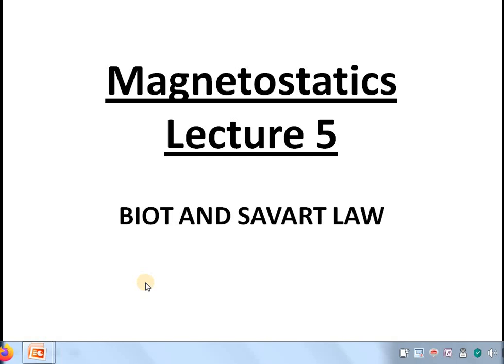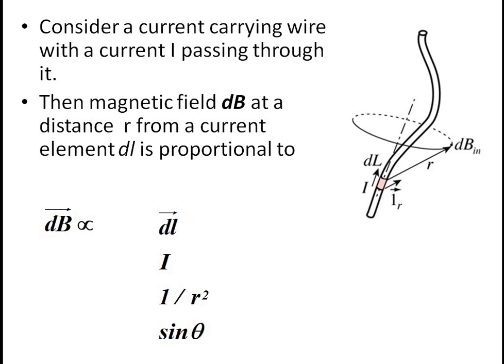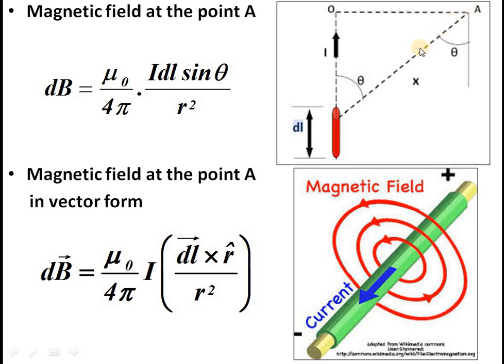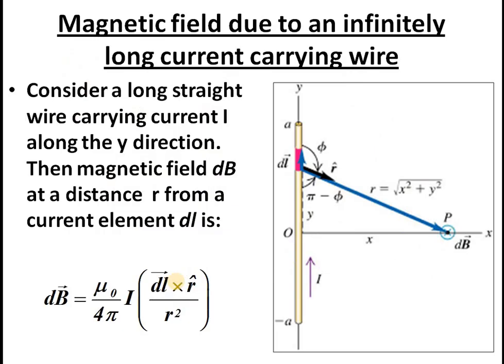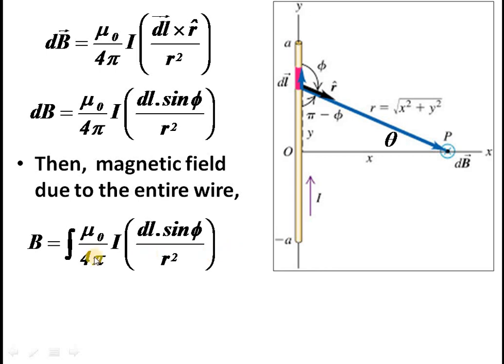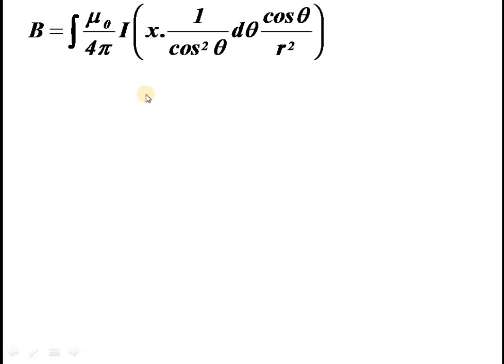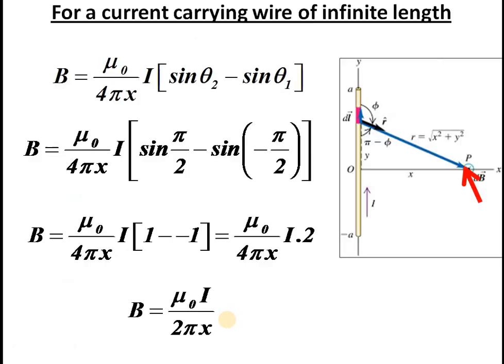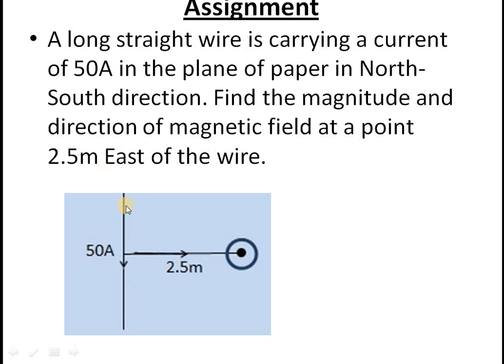MAGNETOSTATICS-PART V-BIOT AND SAVART LAW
BSC PHYSICS -COURSEWARE